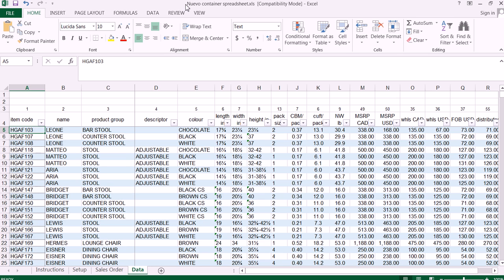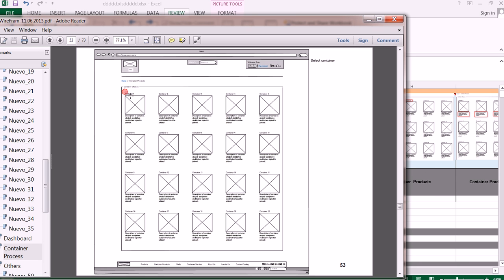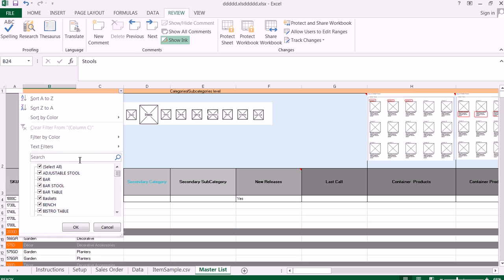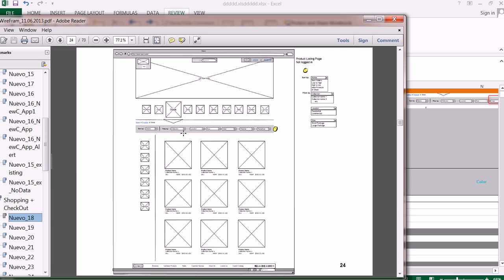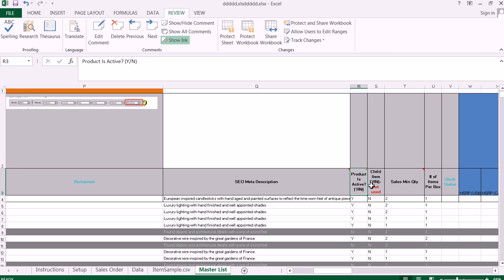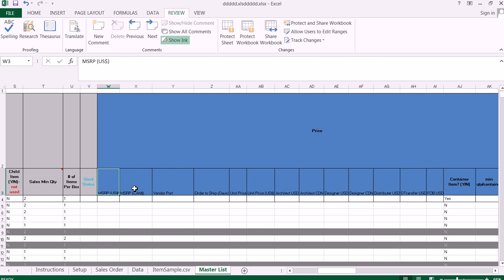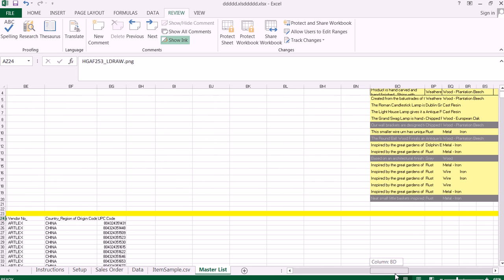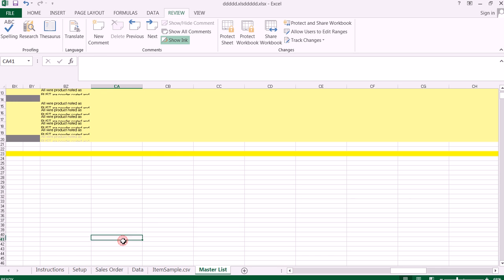2013 11 11 15h46 31